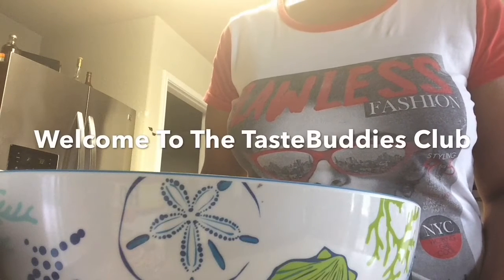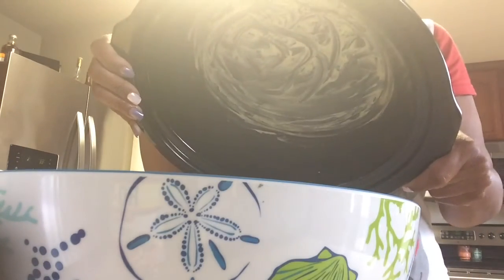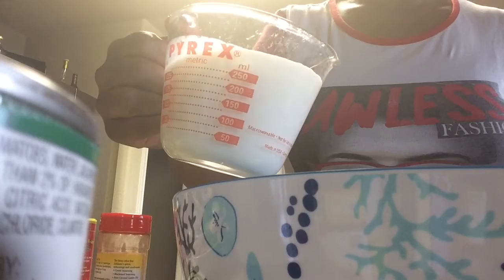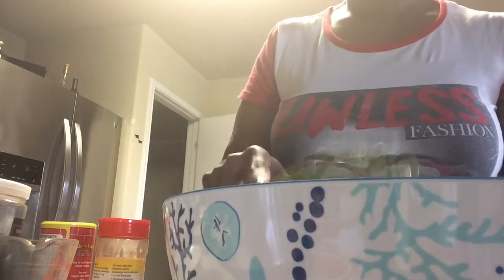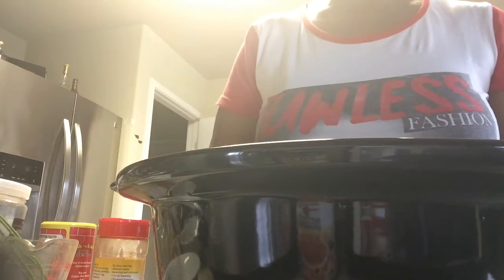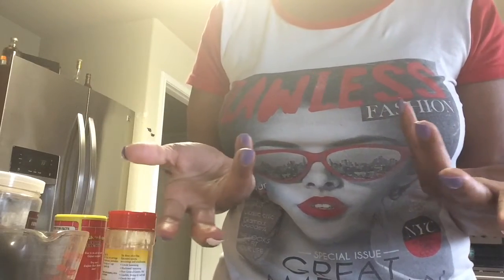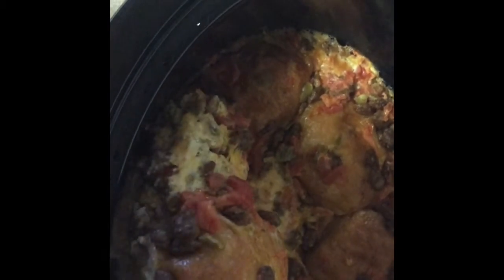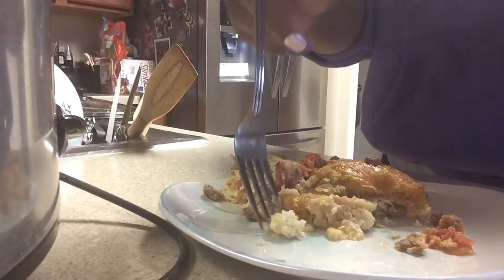Spicy Biscuit Crockpot Casserole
You will need:
1 large bowl
1 crock pot
1 whisk
1 cake knife

Ingredients:
5 large eggs
1 cup of milk
2 tablespoons of butter
1 can of rotel
1 cup of cheese
1 cup of cooked crumbled sausage (or any meat you choose)
choice of seasonings

Prepare The Dish:
pre-heat the crock pot
spread the butter on the bottom of the crock pot
crack the eggs into the large bowl
add the seasonings
whisk the eggs until completely blended
add the milk, rotes and sausage
whisk until mixed
add the cheese and whisk lightly

set the mixture to the side

line the biscuits on the bottom of the crock pot
pour the egg mixture on top of the biscuits inside the crock pot
cover the crock pot with the lid
cook oh high for 2.5 hours
turn the crock pot off
let meal cool for 20 minutes

for more meal ideas